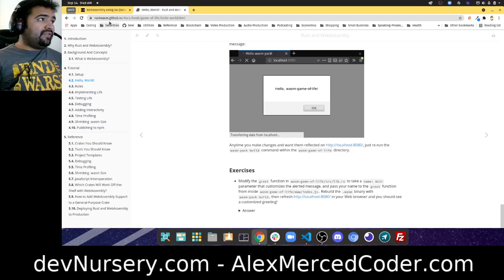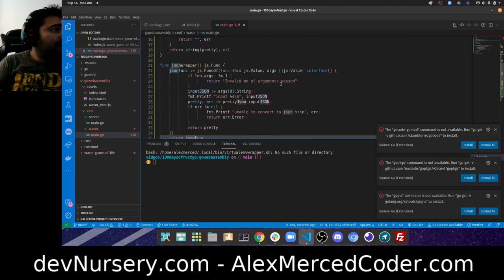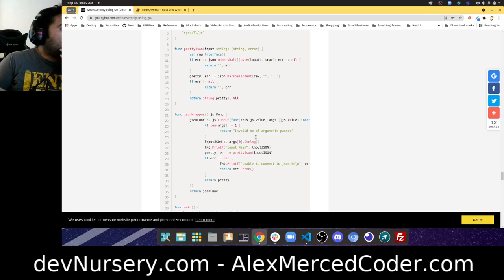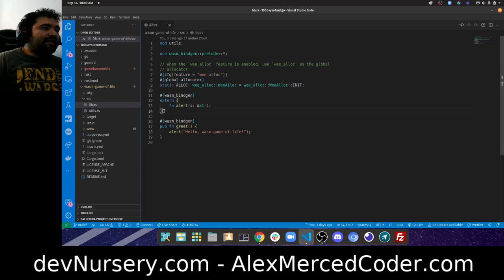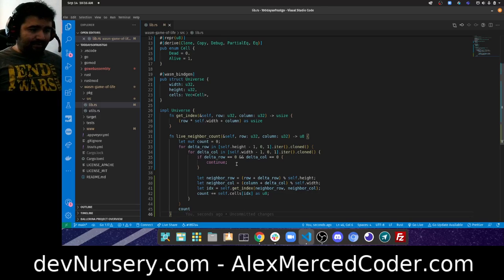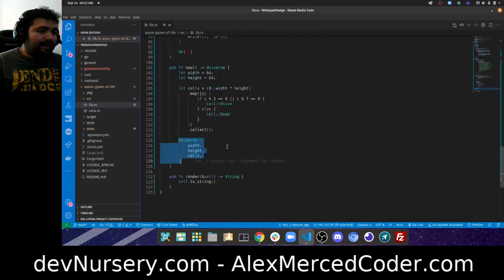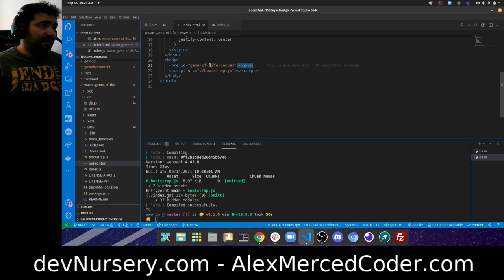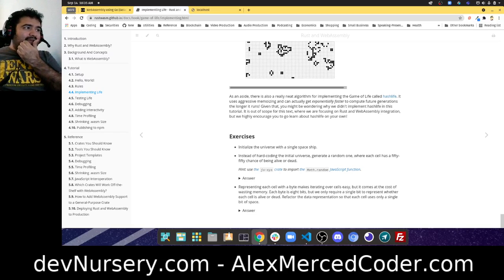AM Coder - 100 Days of Rust and Go - #19 - WASM Part 2